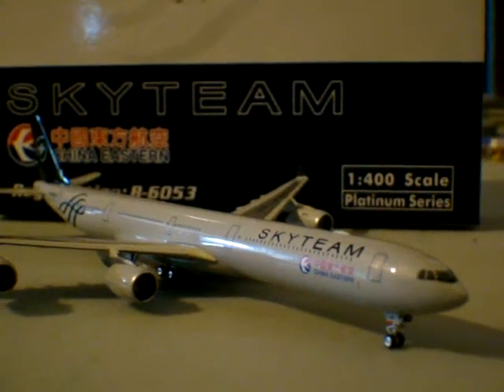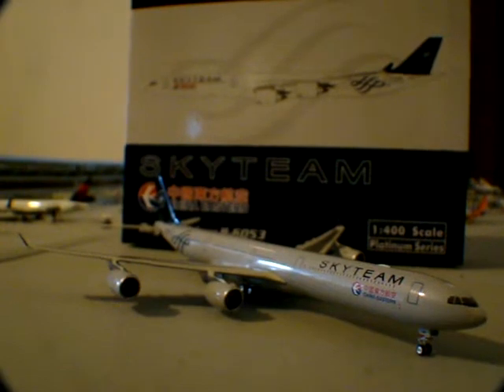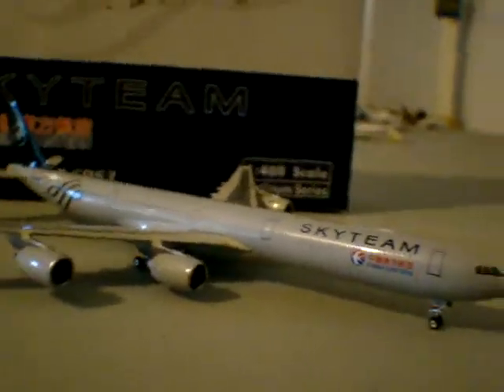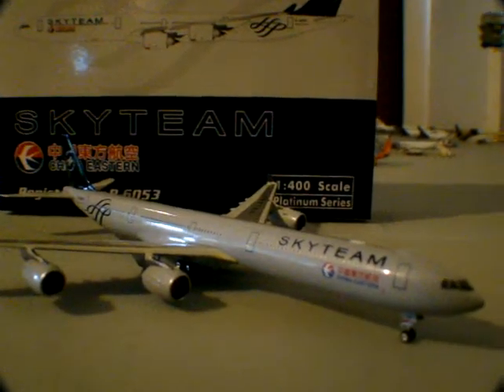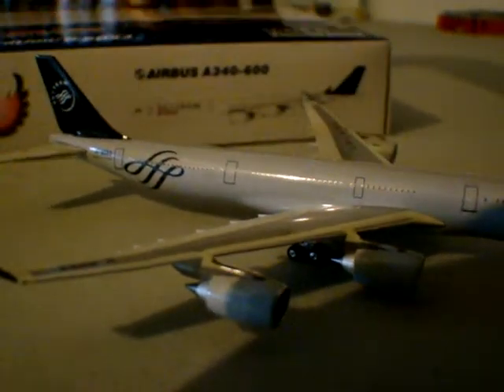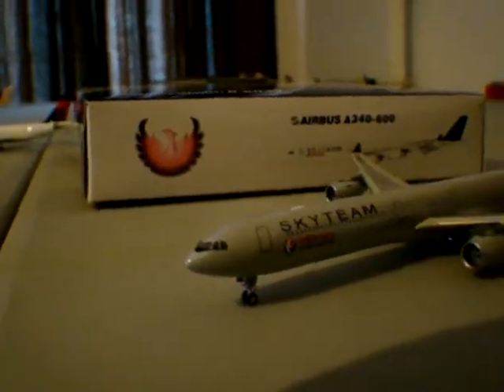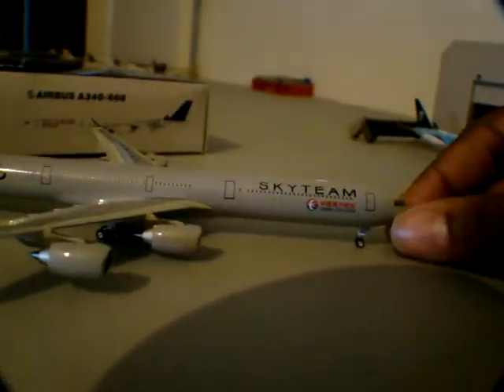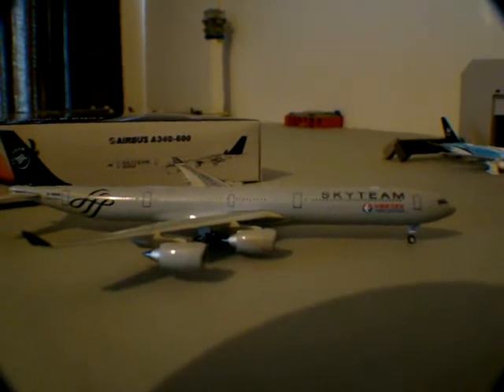China Eastern Skyteam A340-600 review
My newest favorite model, this aircraft is truly wonderful, I suggest you get one, it's crafted nice the colors are great the gear work is smooth and it's all very nice.